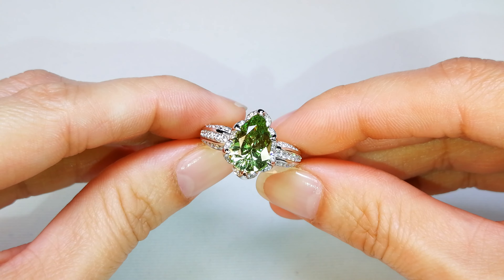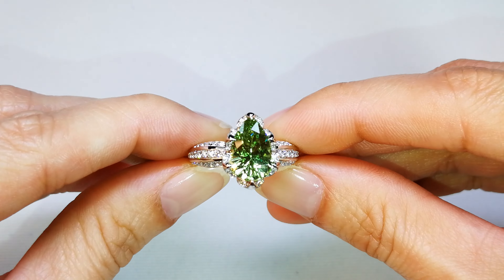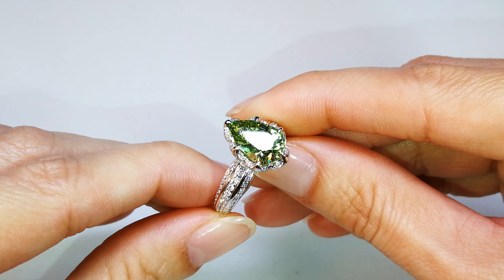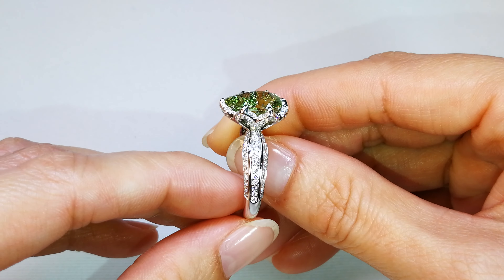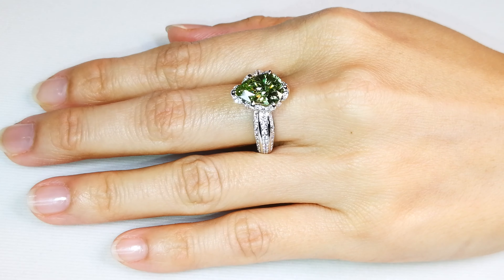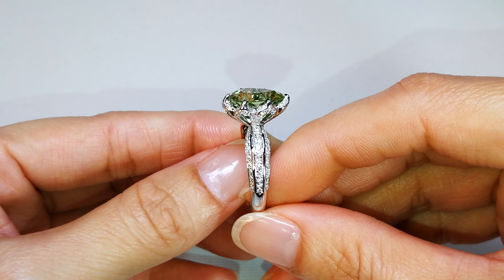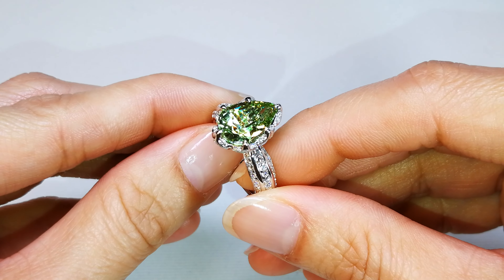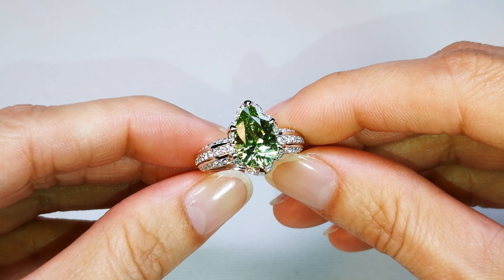Komolo Tsavorite Ring 4.88 carats by Kat Florence